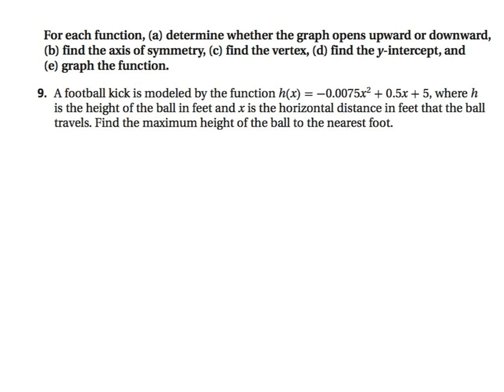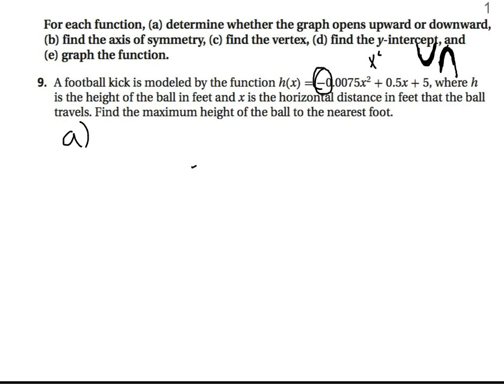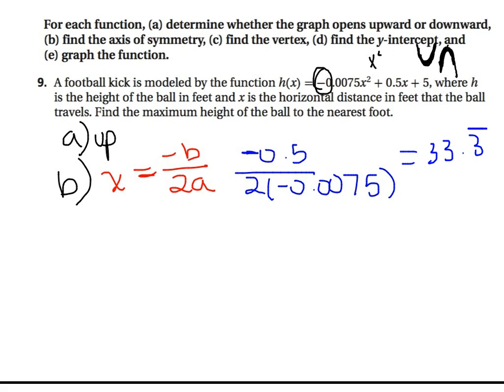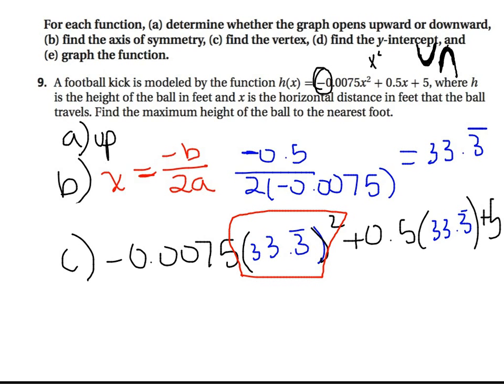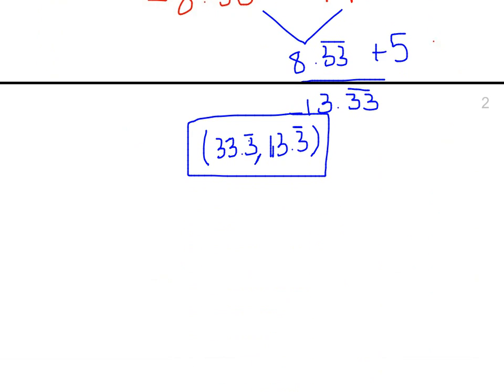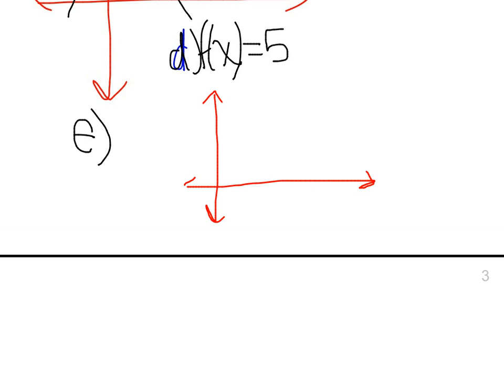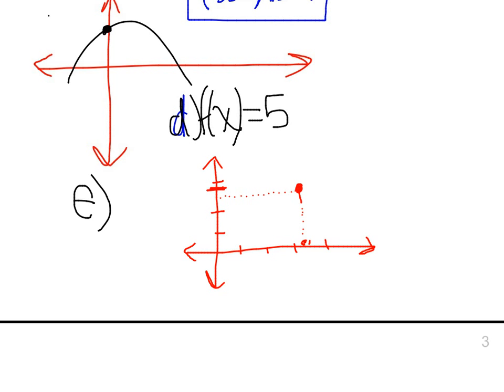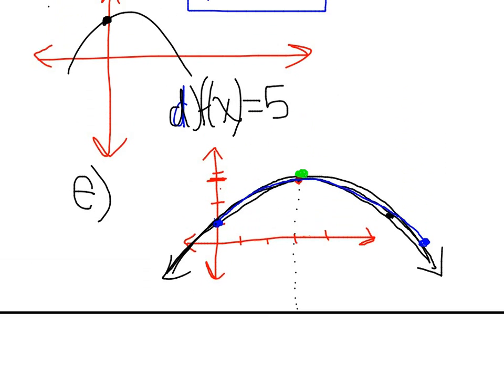AP41 p365 #9: Finding Quadratic Properties